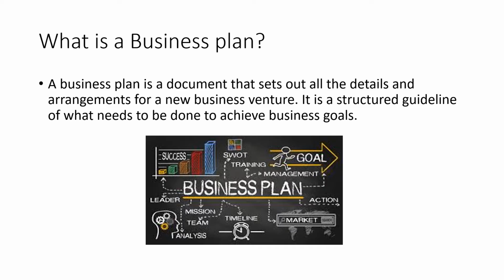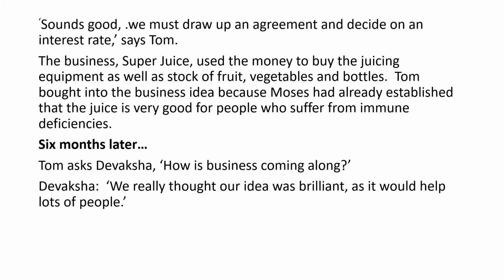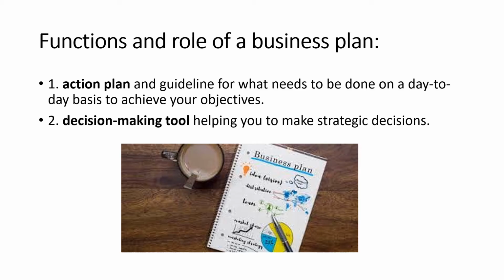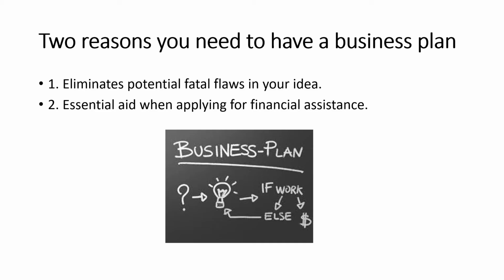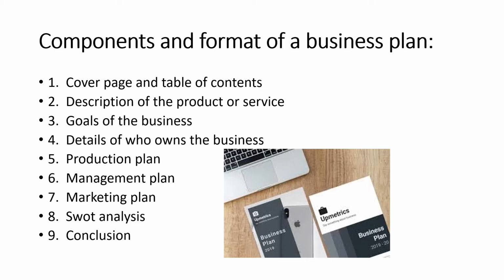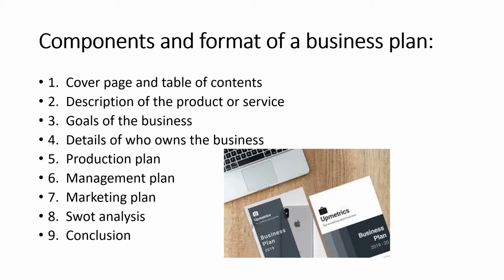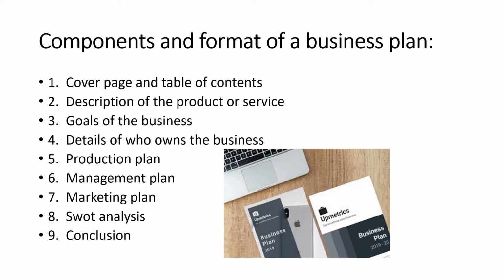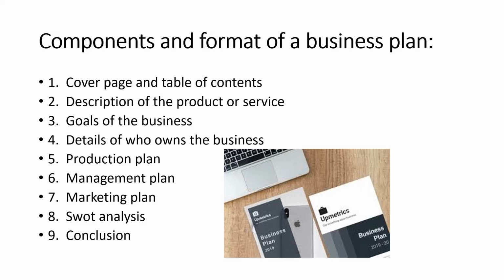Gr 9 EMS Term 2 lesson 3 Business Plan part 1 video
Business Plan part 1